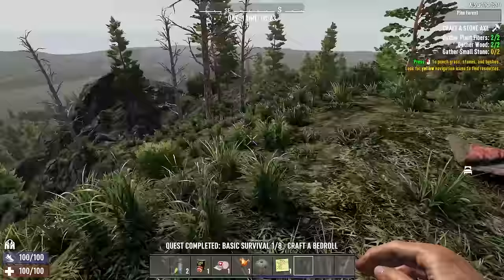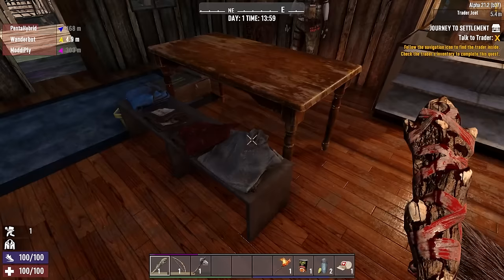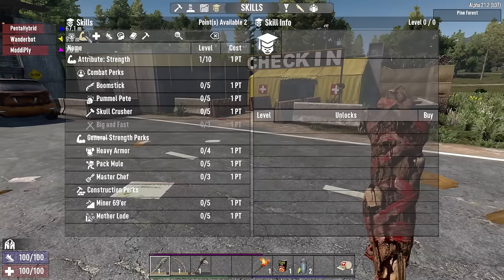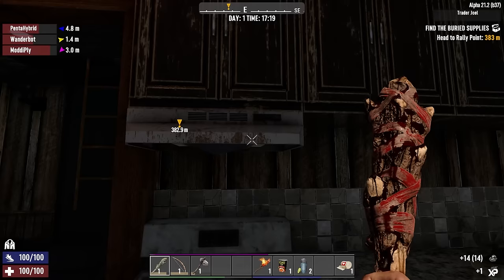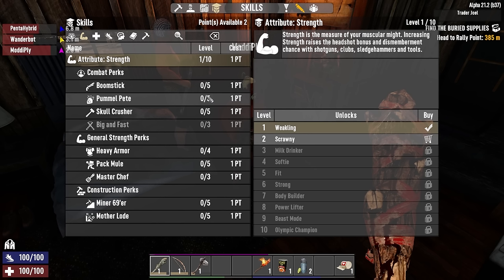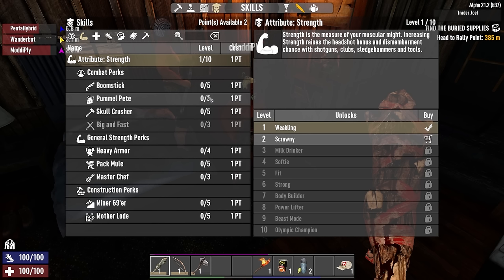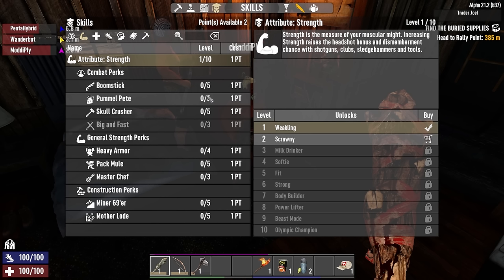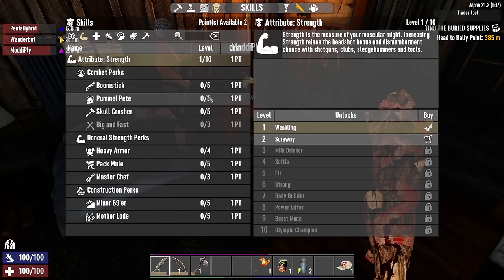Day 1: New Apocalypse, Who Dis? - 7 Days To Die Alpha 21 Multiplayer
Welcome to episode 1 of my new 7 Days to Die Alpha 21 Let's Play!

Joined by @wanderbots, @Moddiply, and @PentaHybrid I'm once again setting off into the wasteland to explore all the features in Alpha 21 through the eyes of new players!